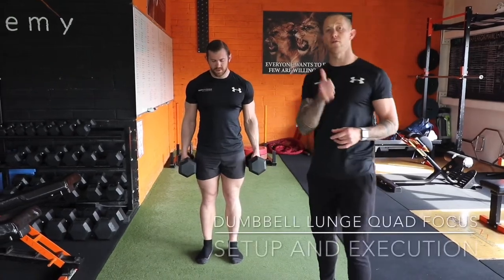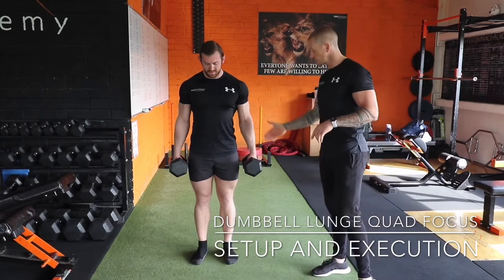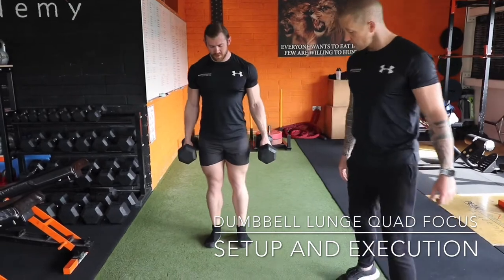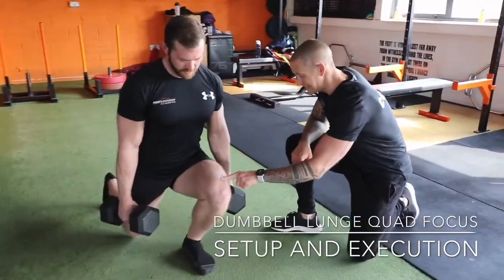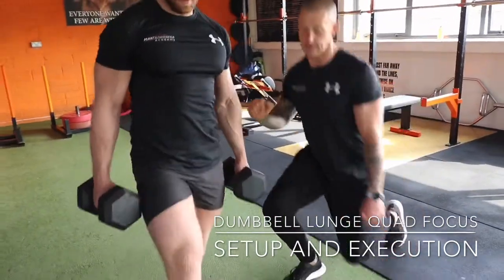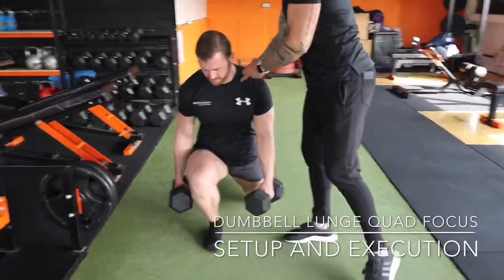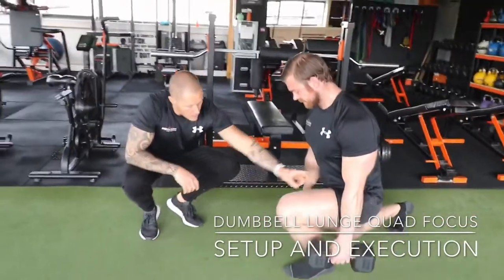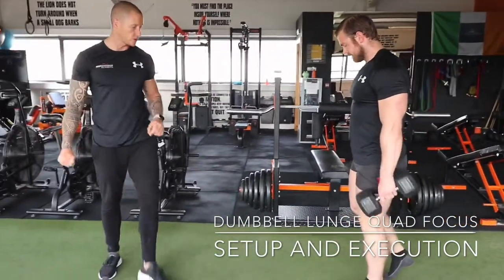Dumbbell Lunge Quad Focus